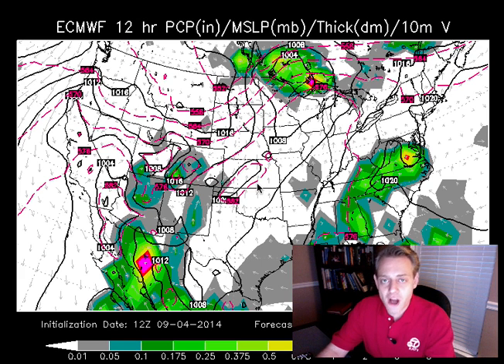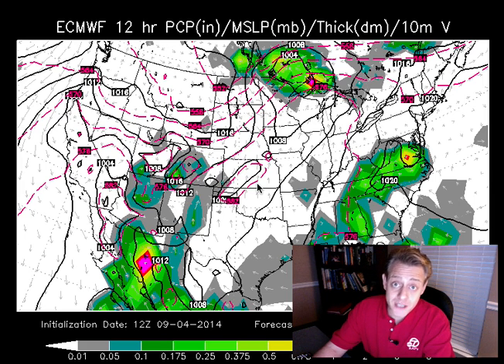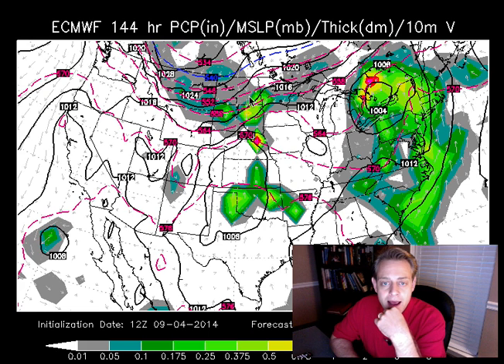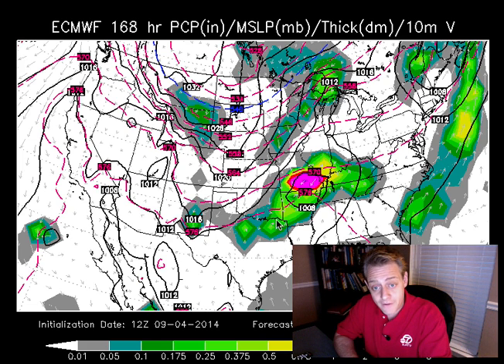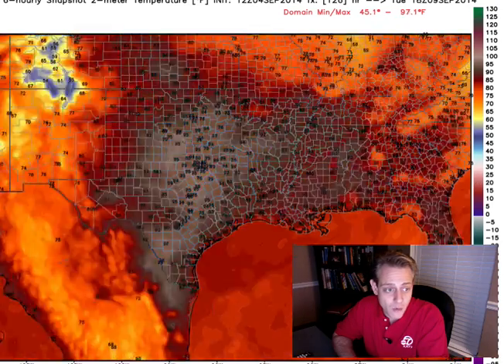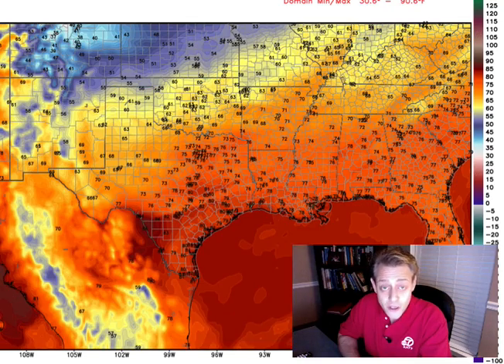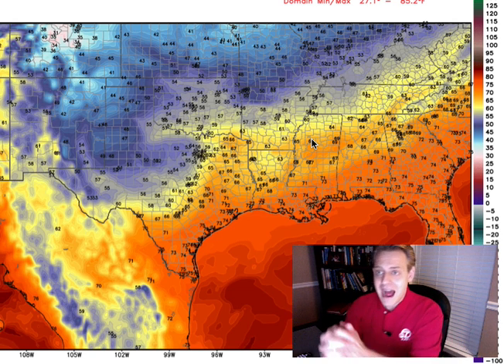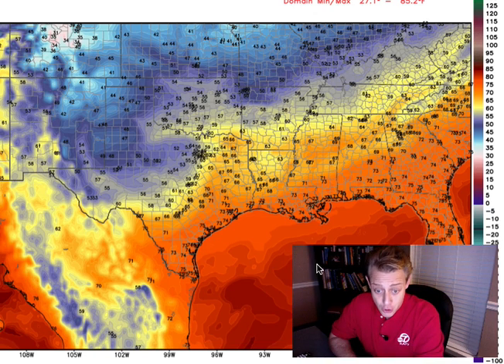Thursday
Fall-Like Air Poised To Plunge South Soon